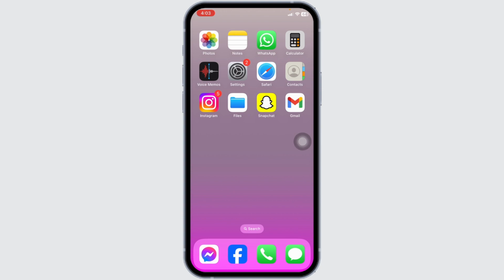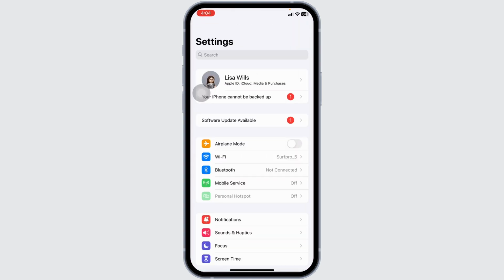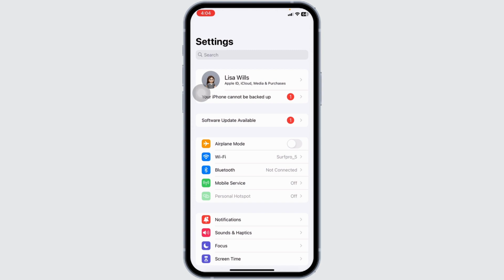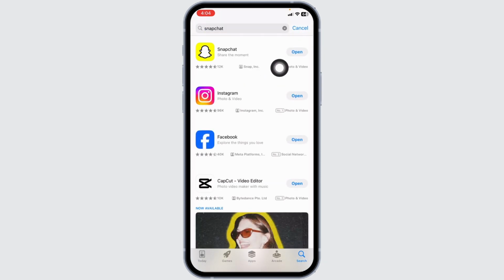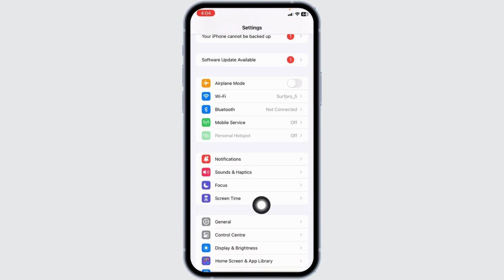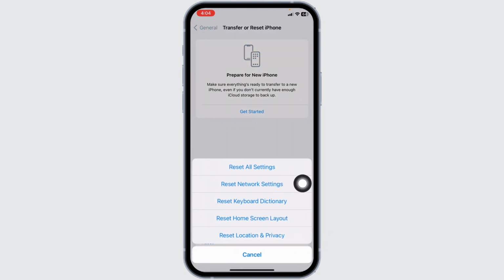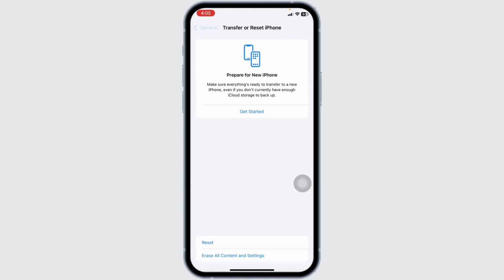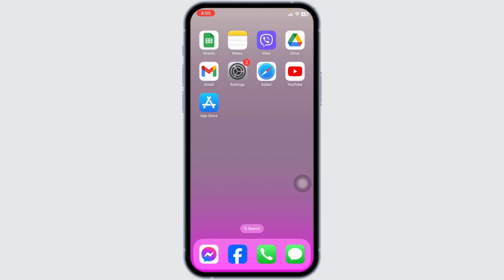How To Fix Snapchat Can't Login Due To Network Error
In this tutorial, we'll provide you with a step-by-step guide on how to resolve the Snapchat "Can't Login Due To Network Error" problem and troubleshoot other common issues that may be preventing you from accessing the app. We'll cover everything from checking your internet connection to specific Snapchat troubleshooting steps.

👋 Welcome to QuickFix Masters On Topic! In this video, we'll show you how to fix Snapchat login issues when you can't log in due to a network error. If you're someone who loves using Snapchat but is currently facing problems logging in because of network-related errors, then this tutorial is tailored just for you.

Tips for Fixing Snapchat Can't Login Due To Network Error
🔗 If you have any questions or need further assistance with solving the Snapchat login network error, feel free to leave a comment below, and we'll do our best to assist you.

📱 Timestamps:

0:00 - Introduction
0:05 - How to Fix Snapchat Can't Login Due To Network Error
0:10 - Steps to Fix Snapchat Can't Login Due To Network Error